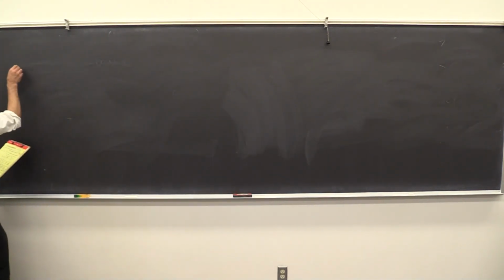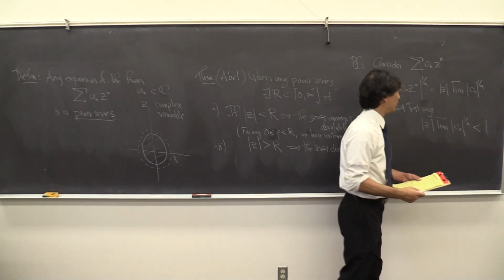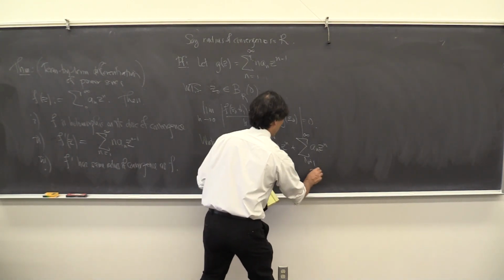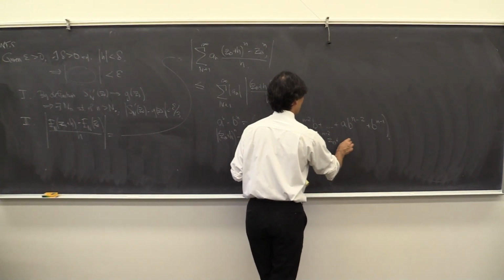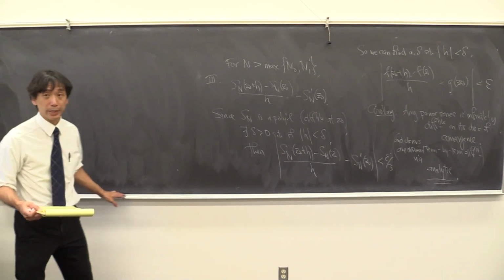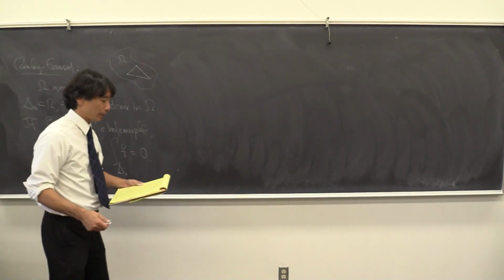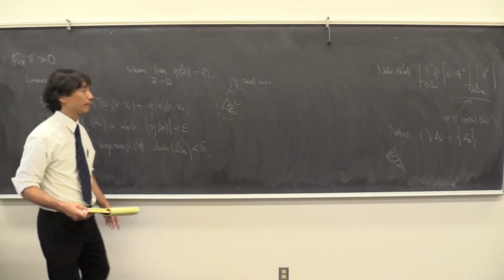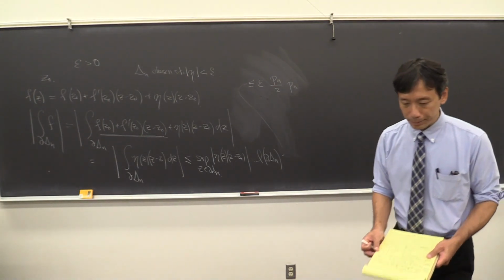Math 135 Fall 2024 090424 Term by term differentation of power series; Cauchy Goursat theorem v2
Uniform convergence
Weierstrass M-test
Power series
Abel’s theorem: radius of convergence
Theorem on the term-by-term convergence of power series
Integration on curves:
1. Length of a curve
2. Triangle inequality
3. FTC for functions with primitives
Cauchy-Goursat